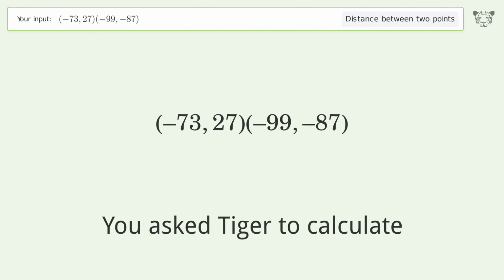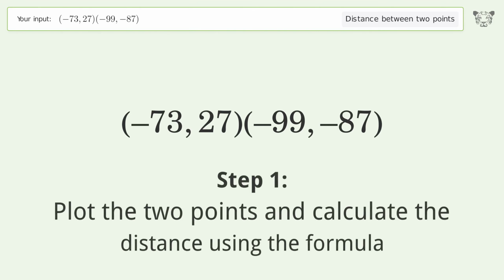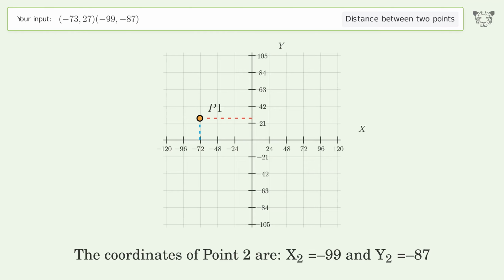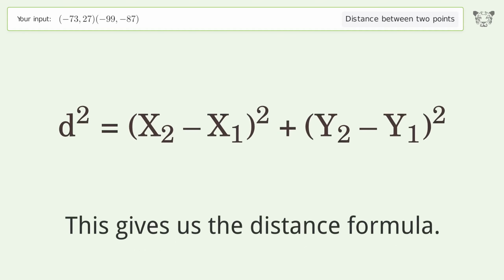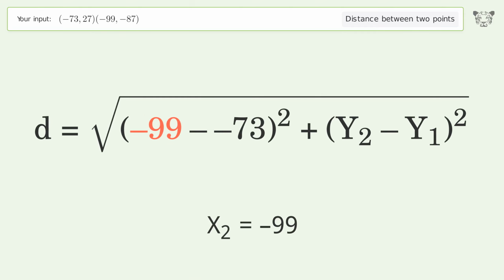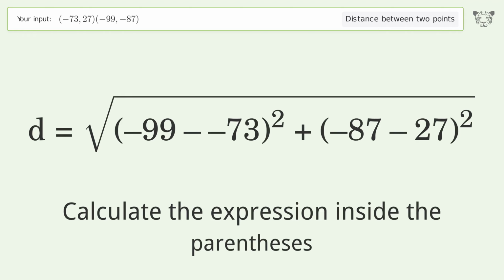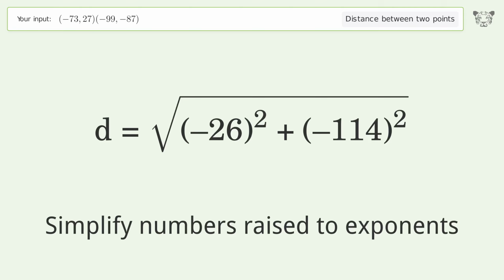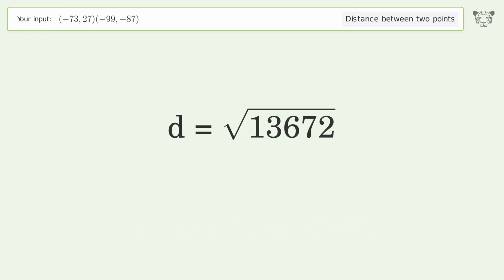Find the distance between two points p1 (-73,27) and p2 (-99,-87): Step-by-Step Video Solution